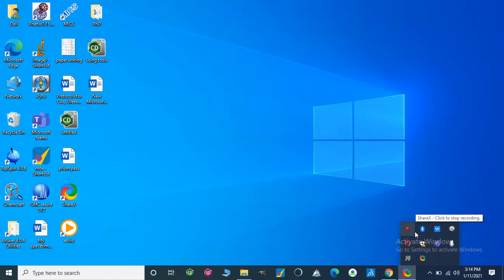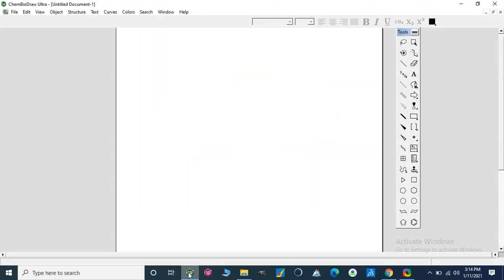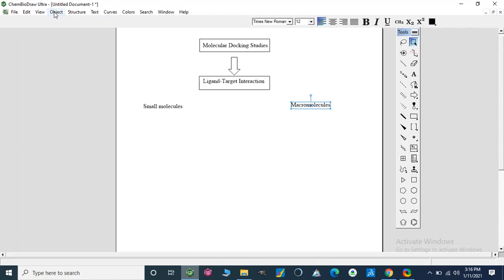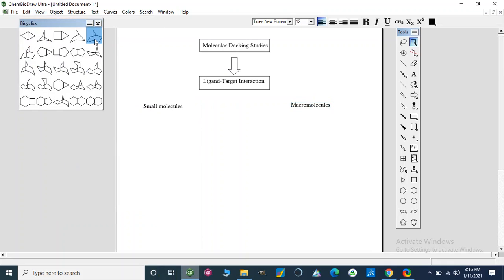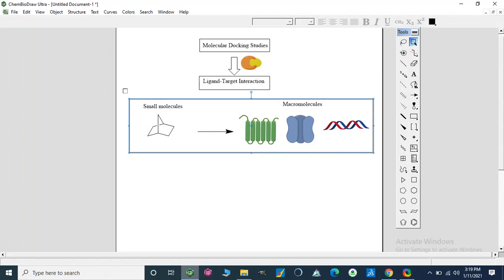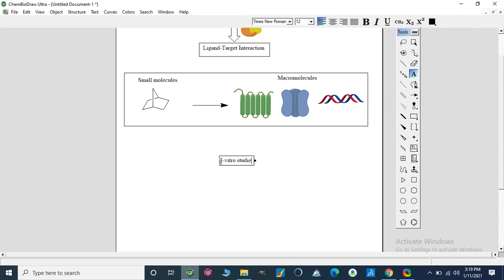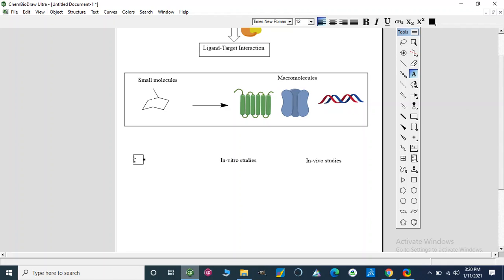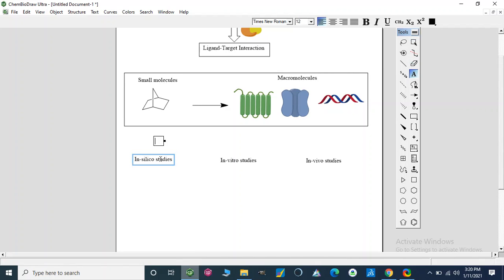ChemDraw tutorial 3 - Molecular docking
This video describes concept of "Molecular Docking Studies" along with the use of some other ChemDraw tools.